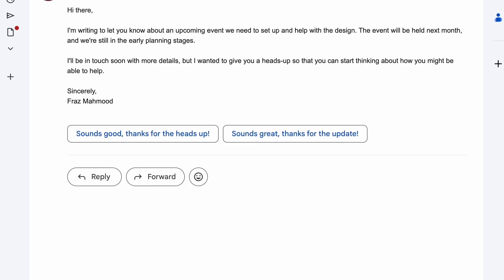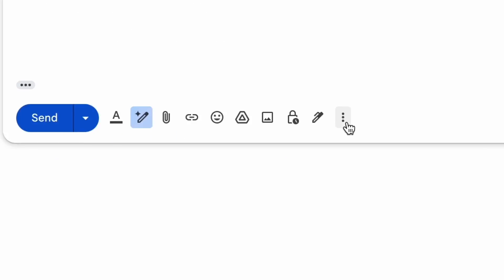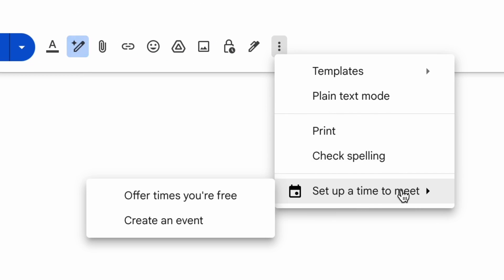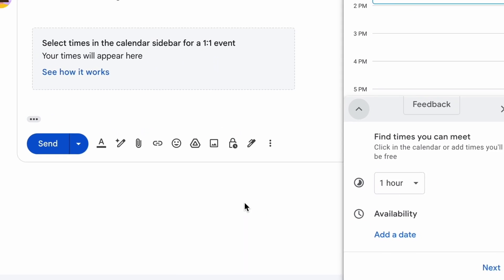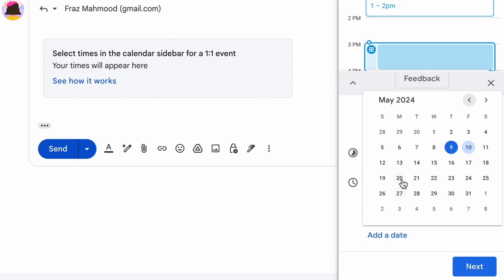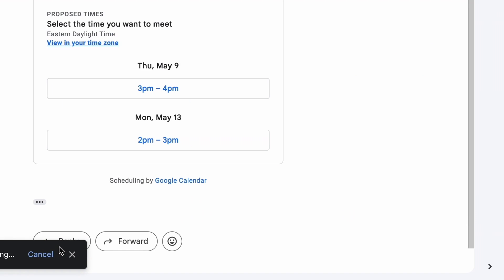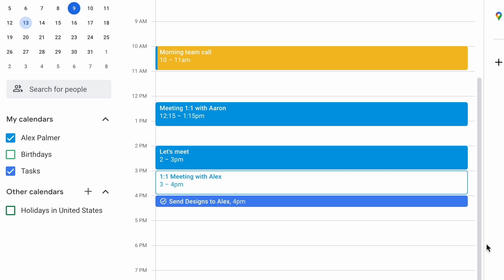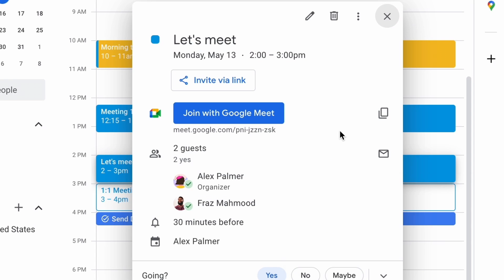Offer available times to meet in Gmail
In this week's episode of Google Workspace Productivity Tips, we'll show you how to easily offer times to meet in your calendar, right within Gmail.